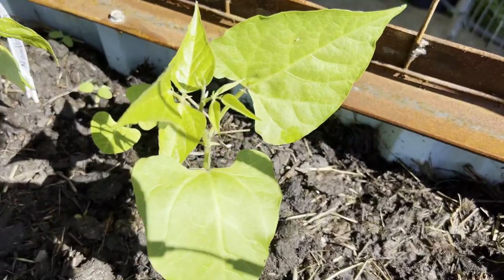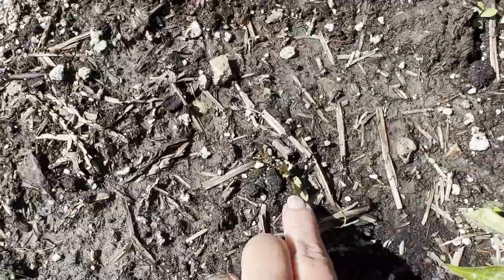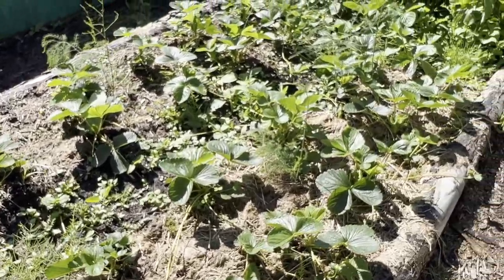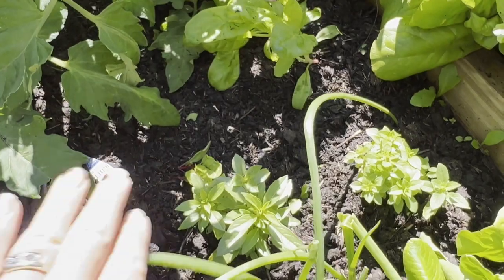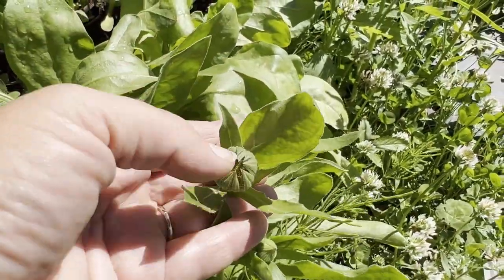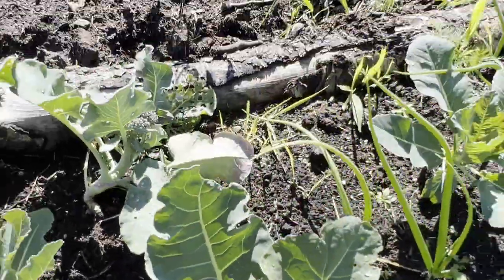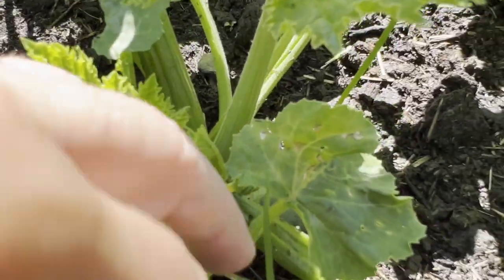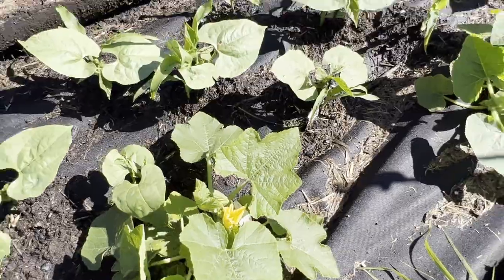July Garden Tour (Zone 3b) - Short Season Gardening In Canada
Join me as I show you how the garden is growing here in early July. It's been a cold and rainy growing season here this year, some things are struggling and some things are thriving in the garden. We are just starting to bring in some small harvests but soon enough we will be in the bounty of the summer garden :)